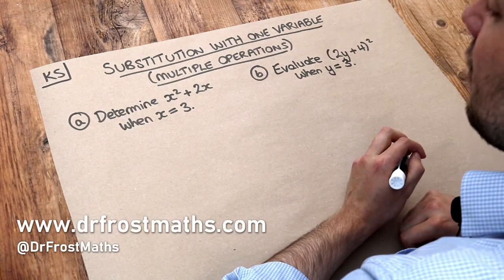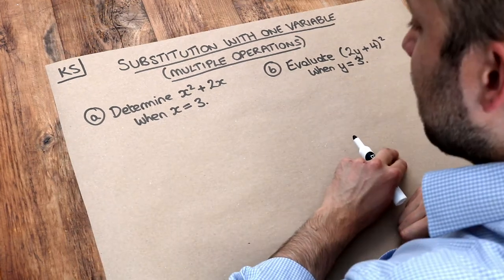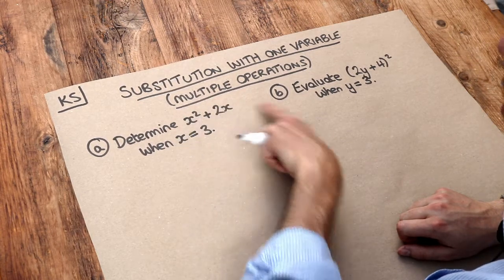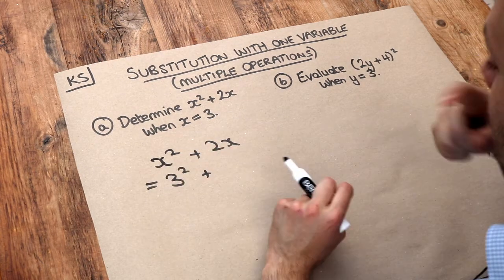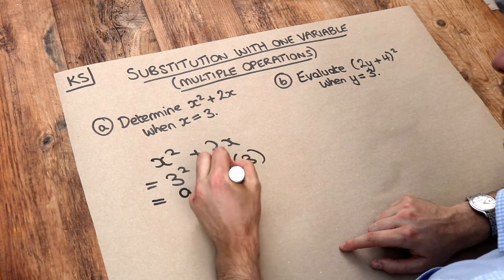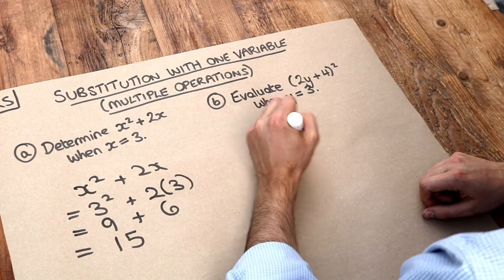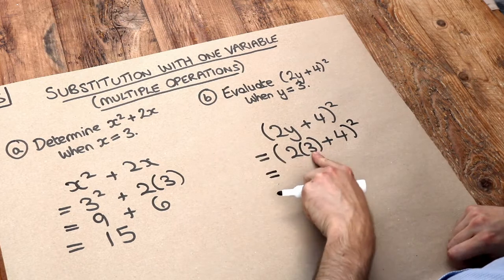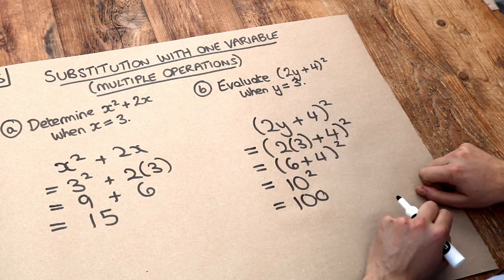Key Skill - Substitution with one variable (multiple operations).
"Substitution with one variable (multiple operations)."